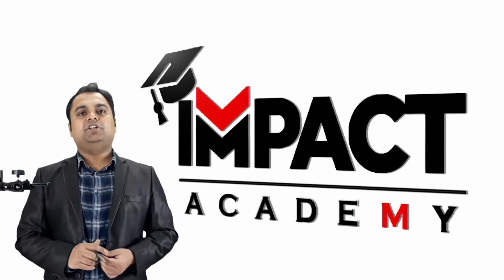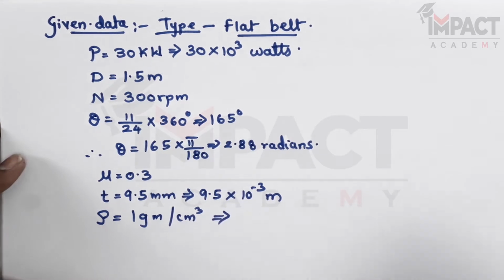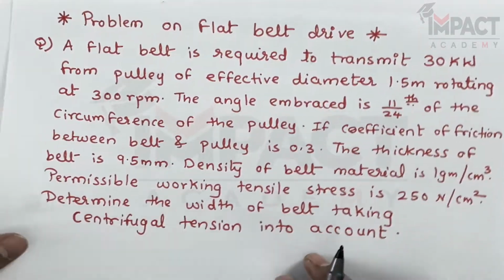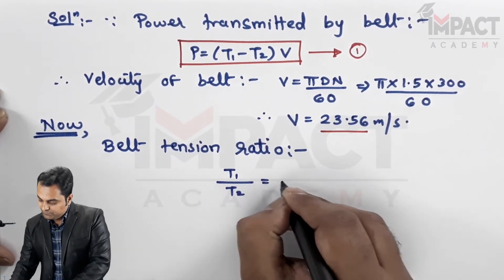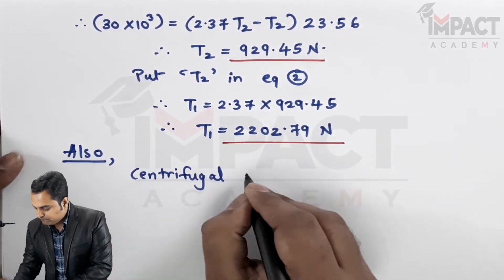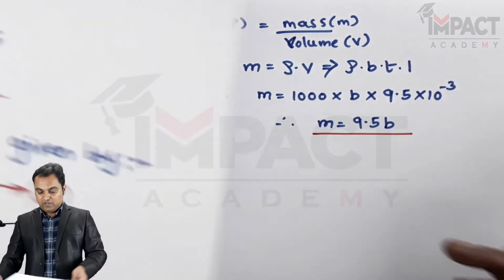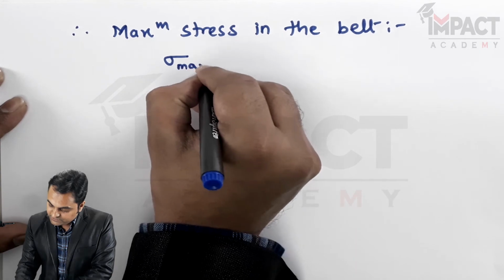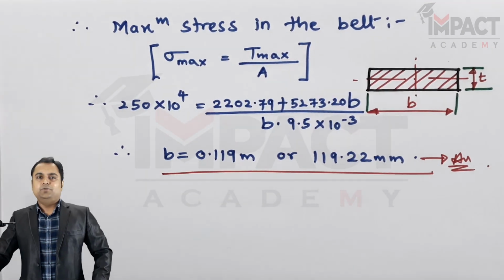Problem No. 2 on Flat Belt Drive | Belts, Ropes & Chain Drives | Kinematics of Machinery